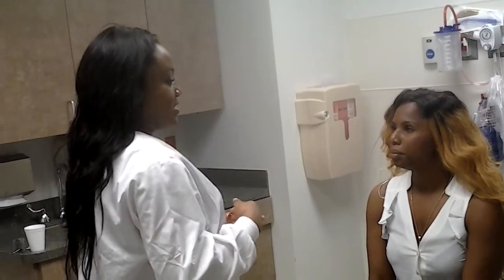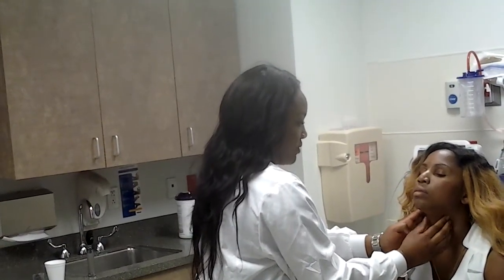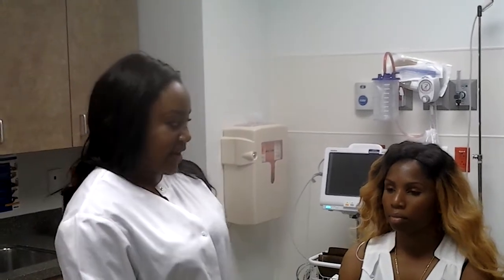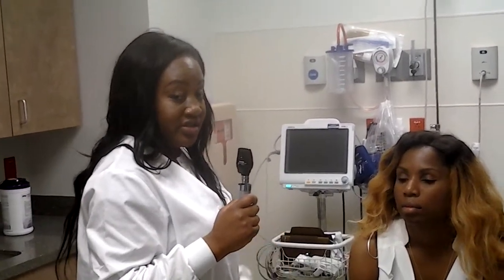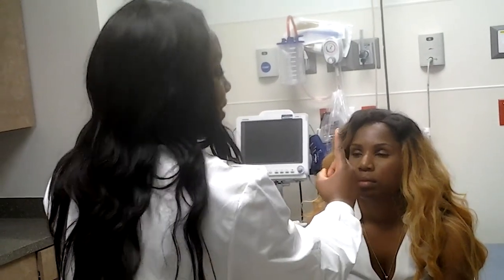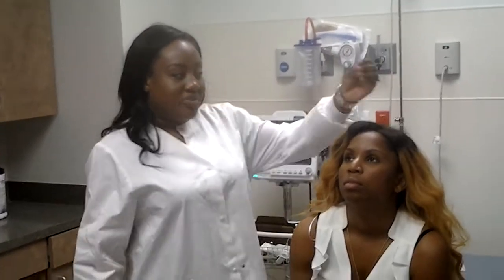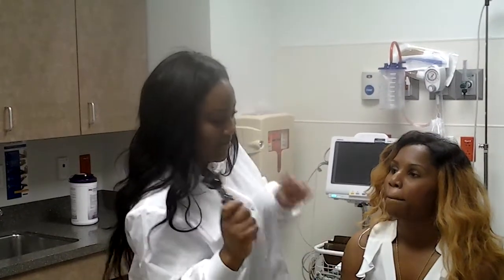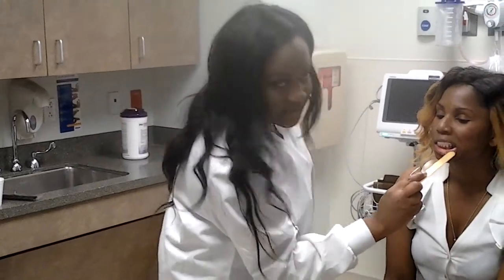HEENT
Celina Egemasi